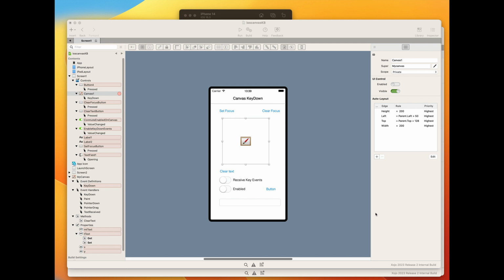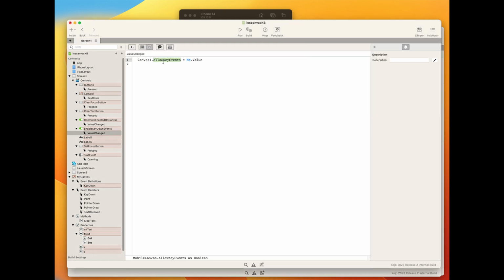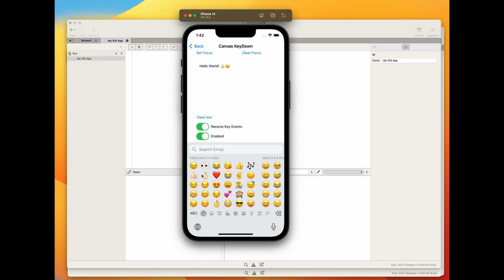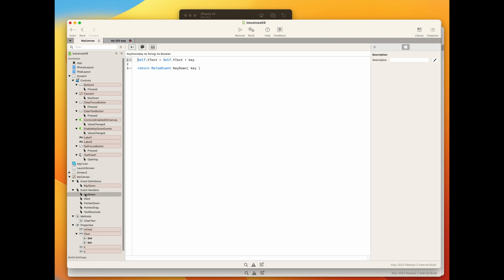KeyDown events on MobileCanvas on iOS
Starting with Xojo 2023r2 you can receive KeyDown events on any instance of MobileCanvas on iOS. This video shows you how to enable such capability through an example project.